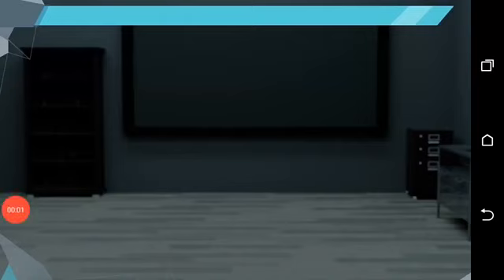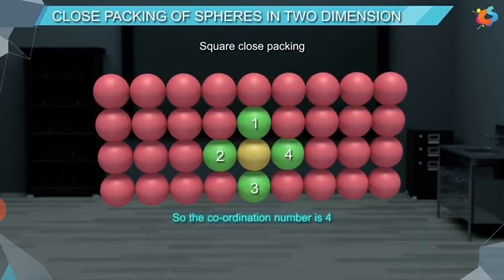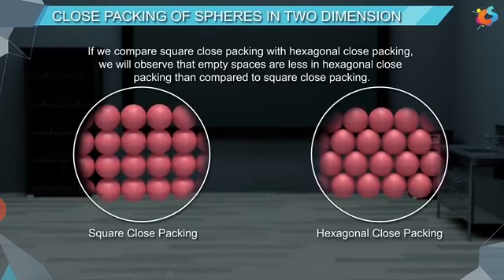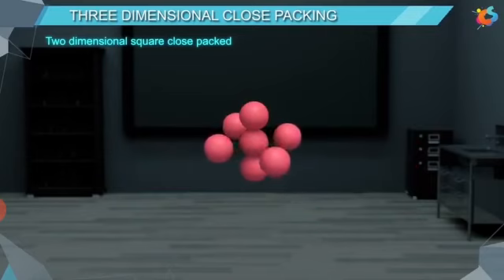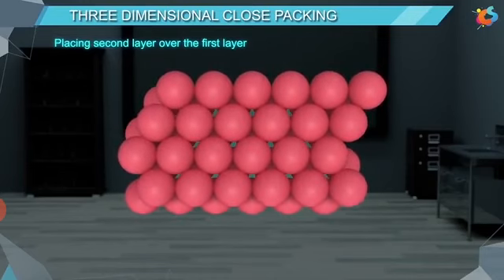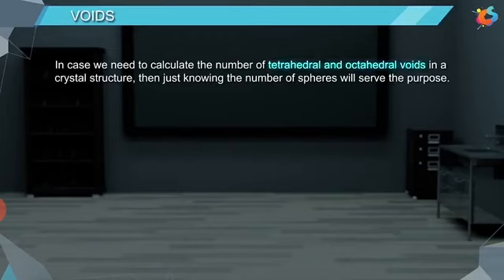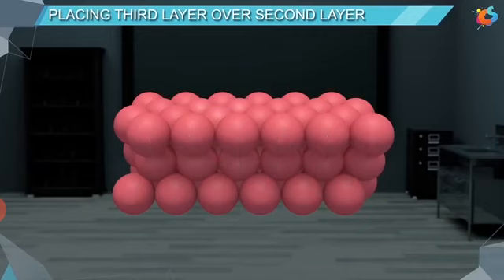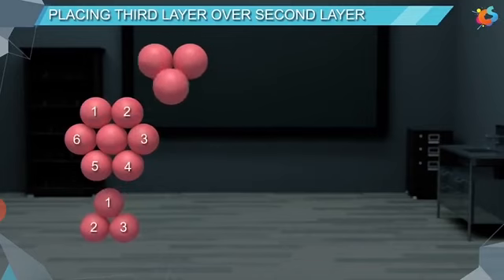CLASS XII / CHEMISTRY /LECTURE 3 /SOLID STATE/ DUSHYANT SINGH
NCERT , CBSE , CHEMISTRY , LECTURE 3 ,SOLID STATE . , DUSHYANT SINGH , SCIENCE , CLASS XII ,